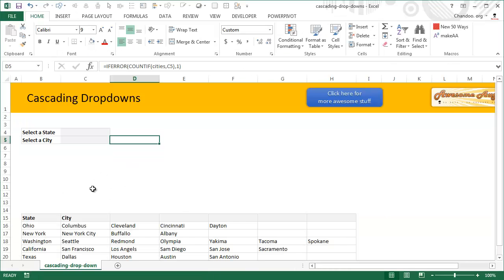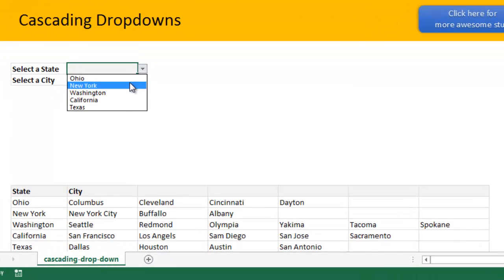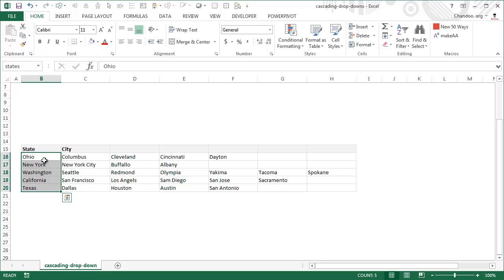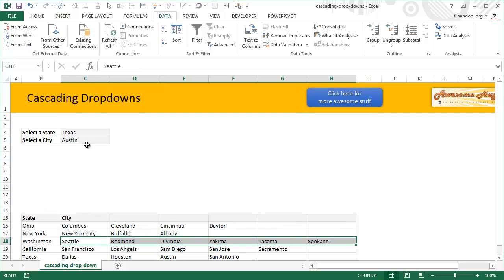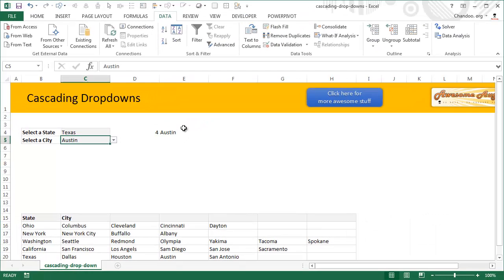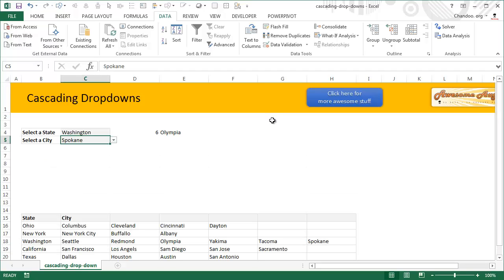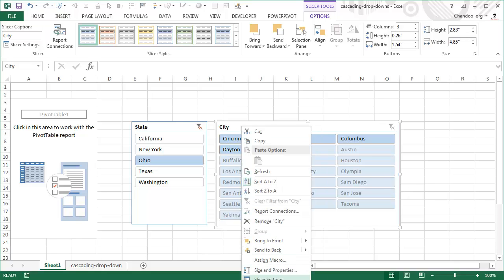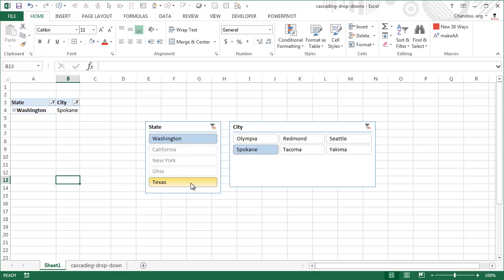How to create cascading drop downs in Excel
Learn how to make cascading drop-downs in Excel.